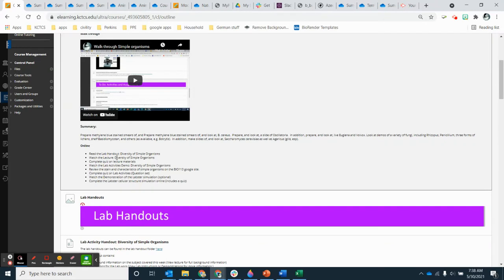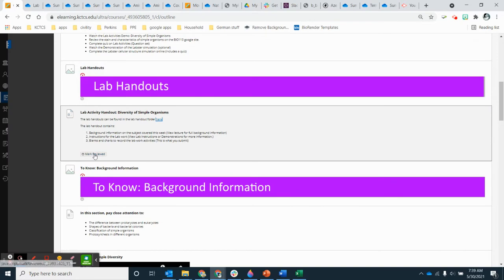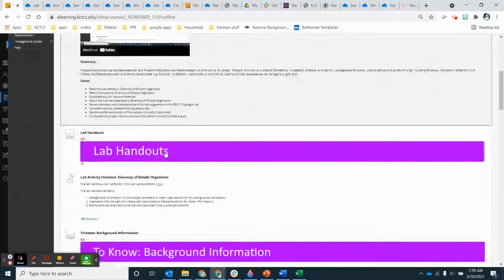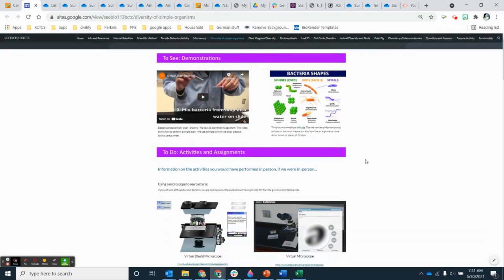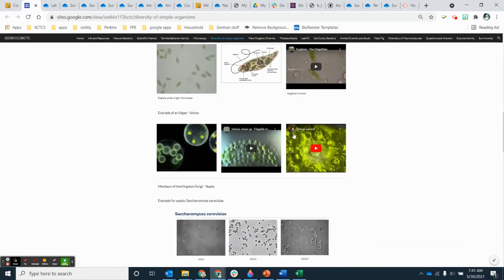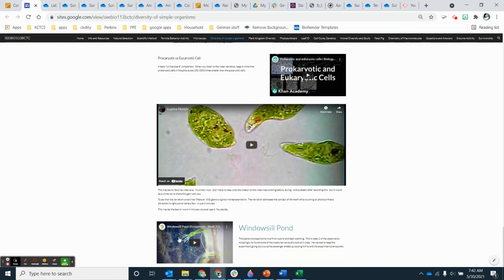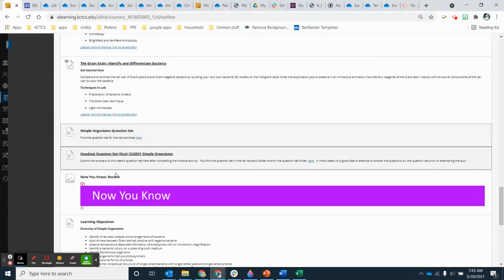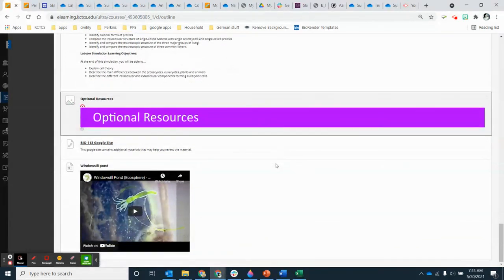BIO 113 SU2021 Walk-through - simple organisms lab